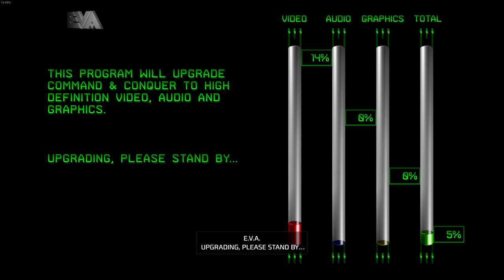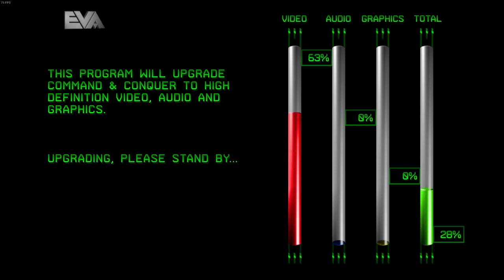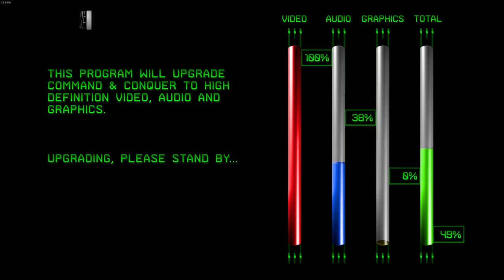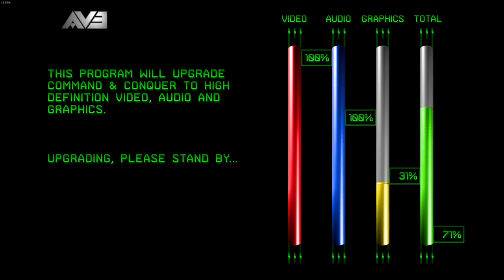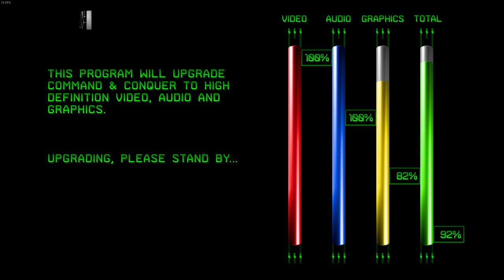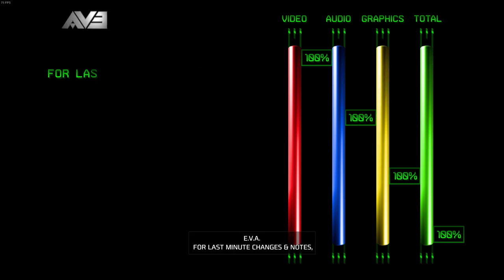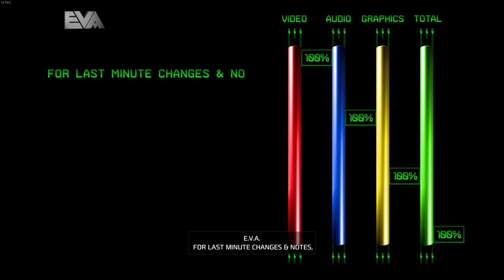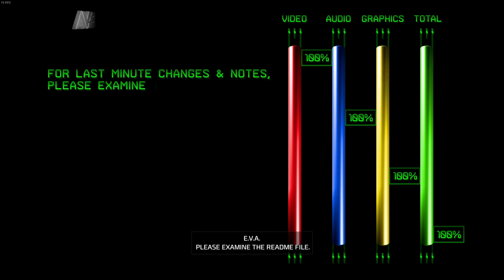Command and Conquered Remastered Intro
Oh, great, another video about cats or video games.